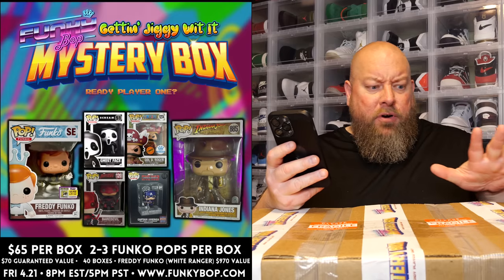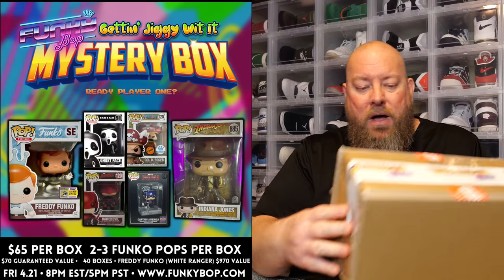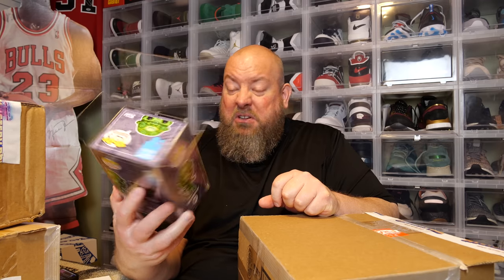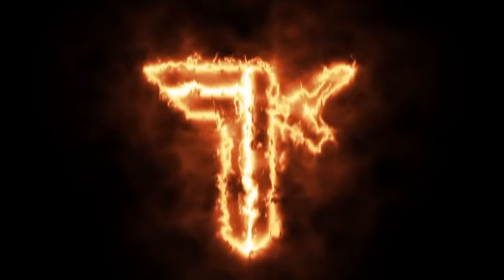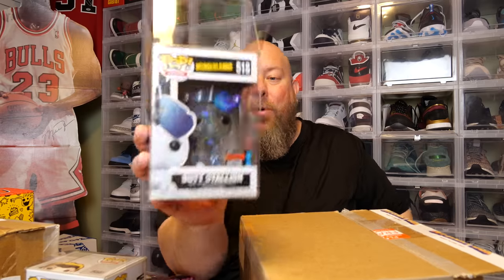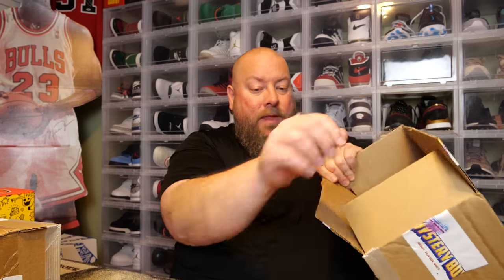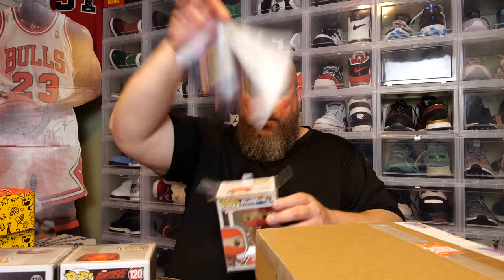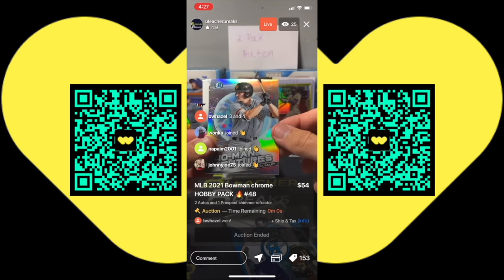Opening a Huge WALL of Funko Pop Mystery Boxes + Grail Hunting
Clint Miller
484 E. Carmel Dr. 127